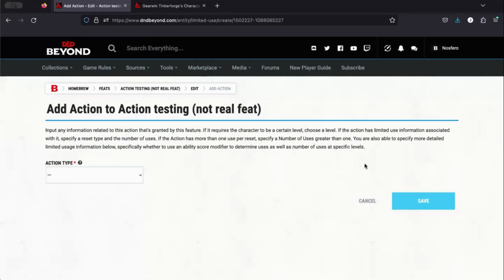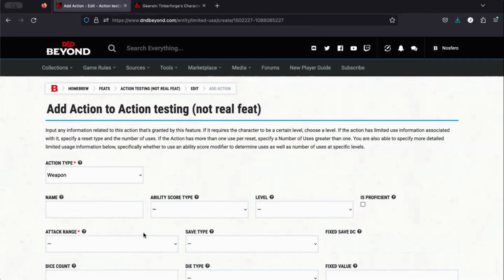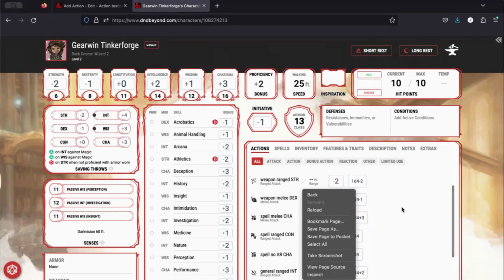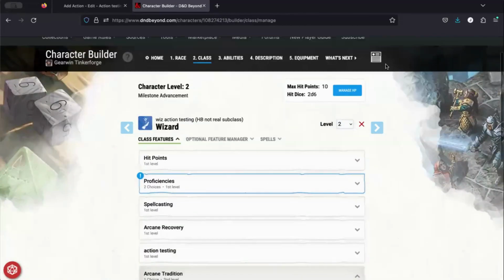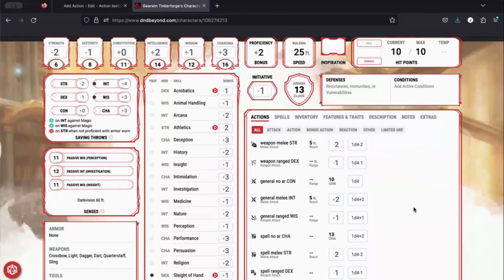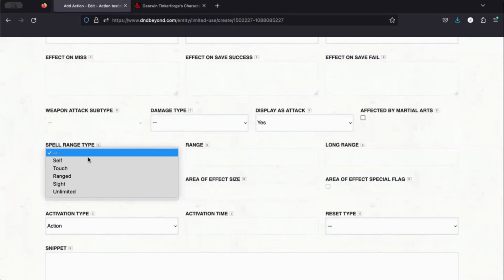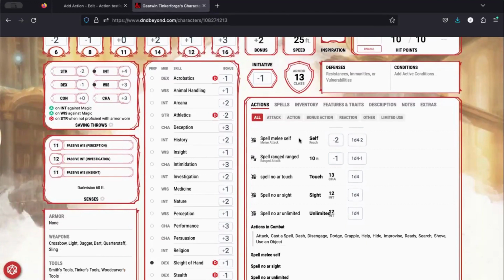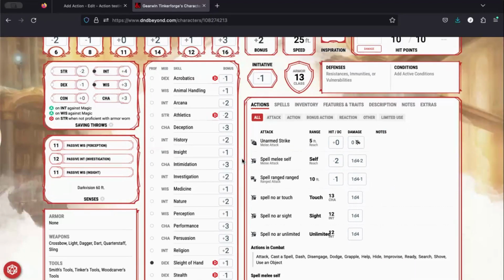DnD Beyond Educational Homebrew - Adding Actions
In this video we cover some educational materials to get us more familiar with 3 drop downs that really influence how an action looks on our character sheet.  I will show some test feats and a test subclass to show what many of the combinations look like on a character sheet, and give some advice.  We even uncover a bug in the DnDBeyond homebrewing system with regard to a damage modifier added to a specific action type that cannot be overridden and is done through a hidden selection.

Hidden Ability Score Modifier on subclass spell action with no attack range selected:
Wizard - INT
Bard - CHA
Barbarian - STR
Fighter - STR
Rogue - DEX
Monk - WIS
Paladin - CHA
Cleric - WIS
Druid - WIS
Artificer - INT
Warlock - CHA
Sorcerer - CHA
Ranger - WIS